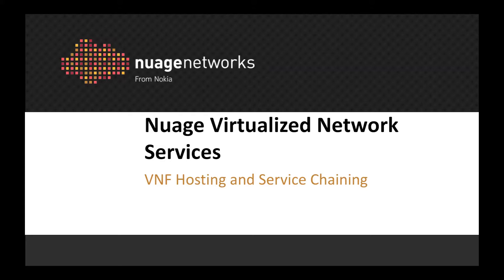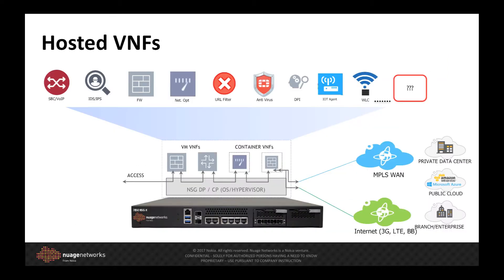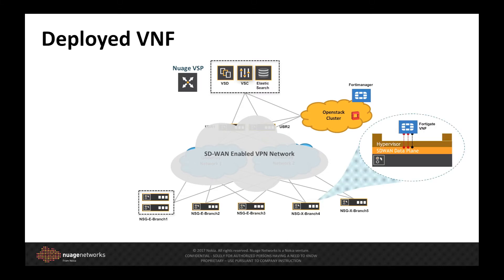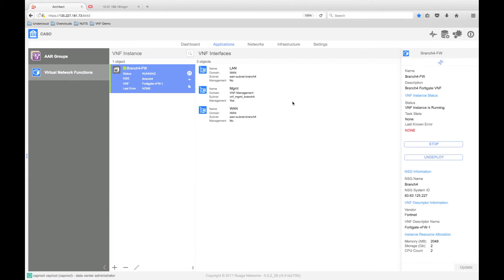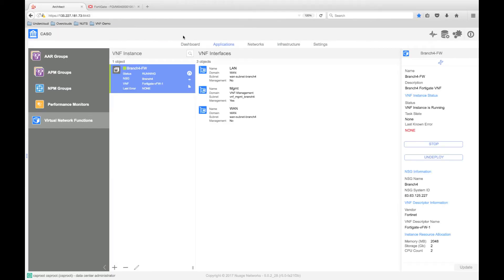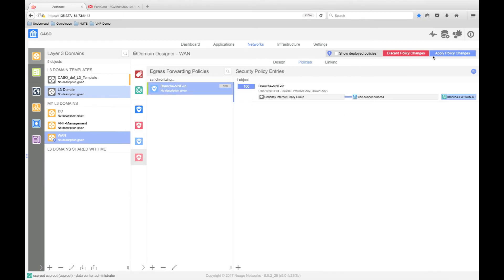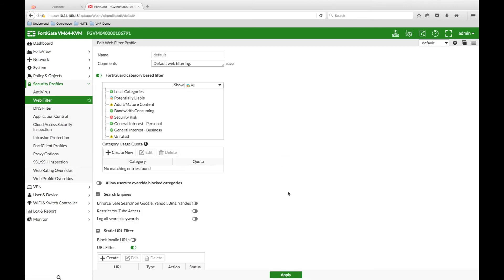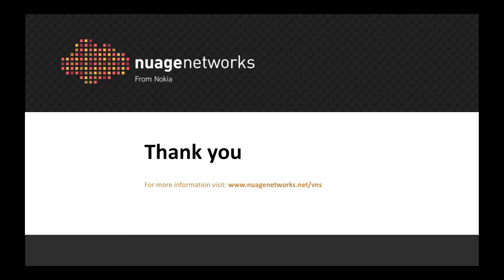Nuage Networks VNS (SD-WAN) support for VNF Deployment, Management & Insertion (part 2 of 3)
This video provides an overview and demonstration of Nuage Networks VNS (SD-WAN) flexible and integrated approach to VNFs. In this demo, we show how easy it is to define and deploy a VNF such as a Virtual Firewall  and inserted into the datapath of a particular flow. In part 1, we focus on the deployment and management of the VNF. Part 2 covers the "service chaining" part. For this particular demo, we used a Fortinet Fortigate firewall, but we also support other virtual firewalls such as Palo Alto Networks VM-service and Check Point vSEC Gateway. We also support other VNFs in addition to these security appliances.